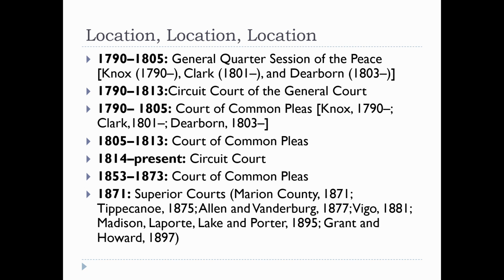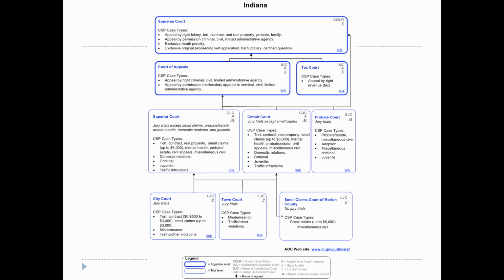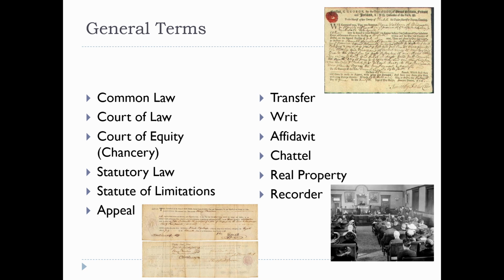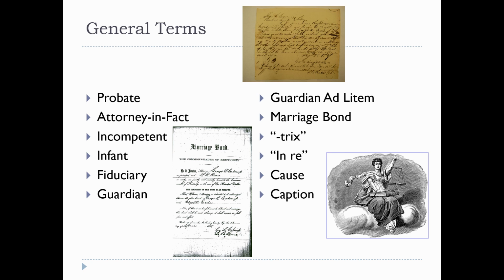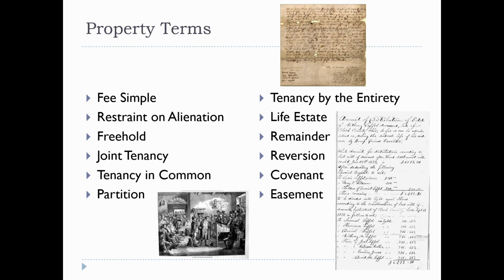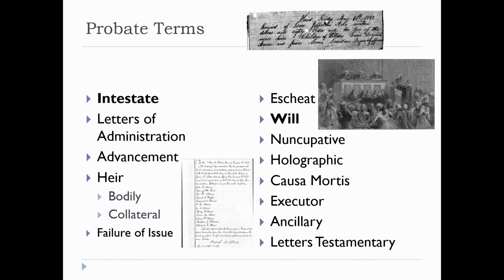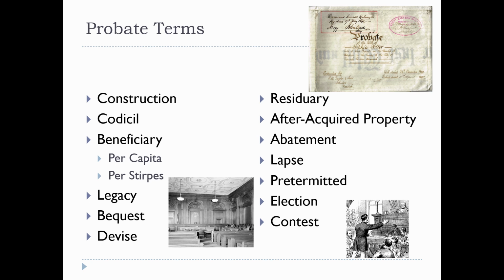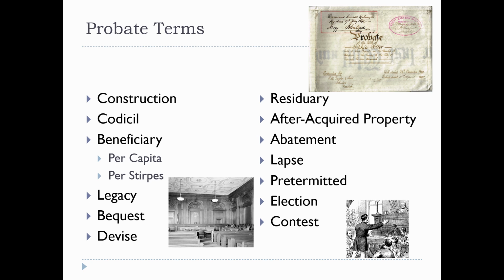Legalese for Genealogists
Does all of the legal jargon in your ancestor’s will or court record confuse you? This presentation may help solve these mysteries but will be Indiana-specific on the history portion. Attorney David Singleton will present on many common legal terms with simple explanations and examples of where you might find them.*

*Please note that there will be no legal advice given during this talk. The purpose of this presentation is solely to provide a general understanding of legal terms.

Learn more about the Genealogy Center at the Allen County Public Library